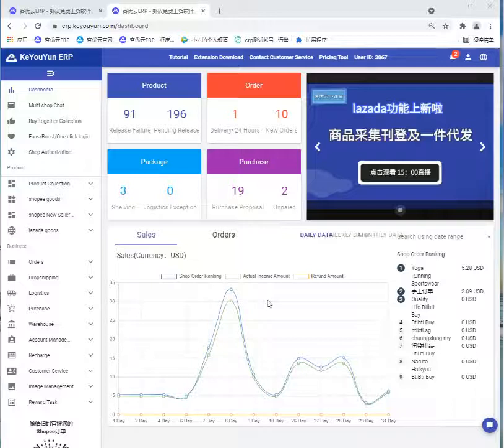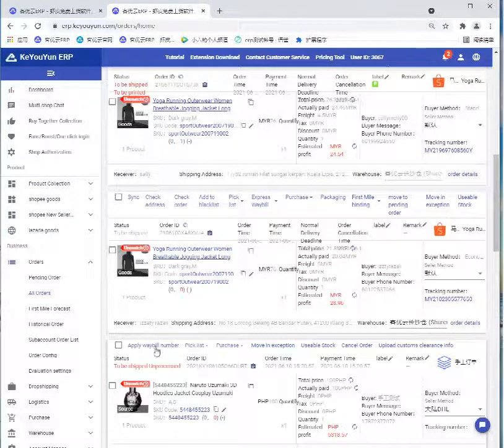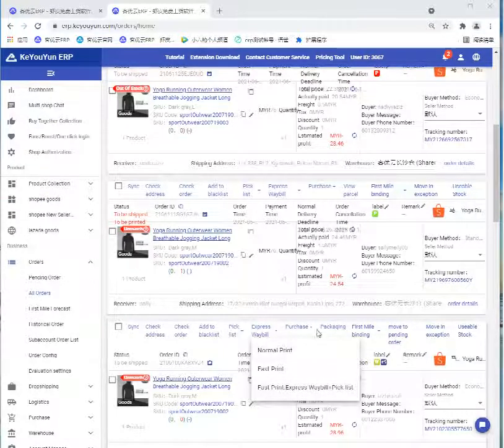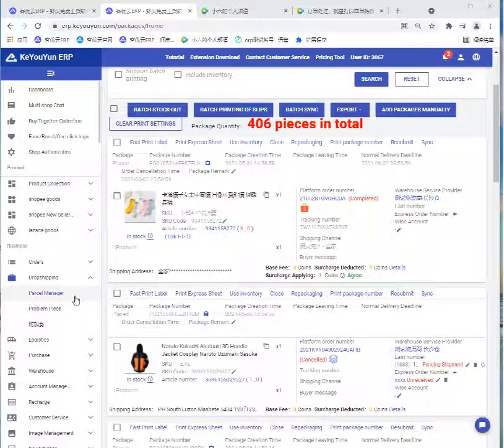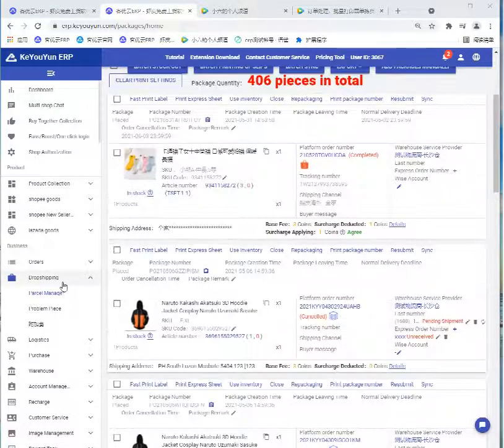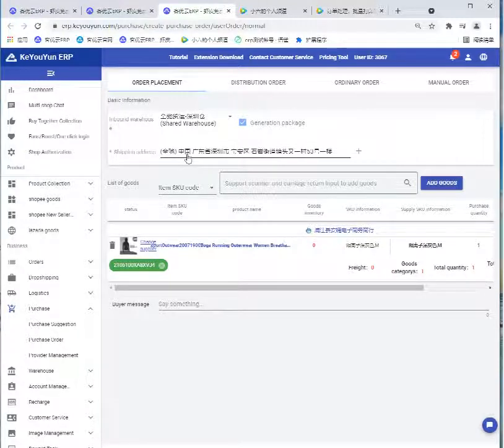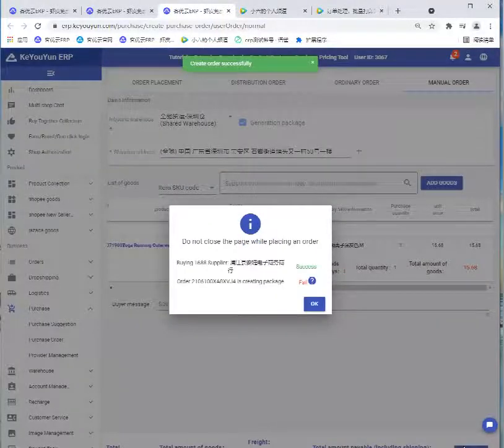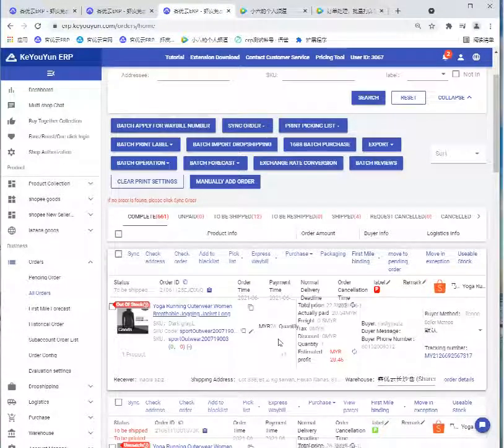Process order, product packaging, support shopee,lazada.. - KeYouYun, Global dropshipping software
Welcome to our video.

Leave us a message if you have any more query!